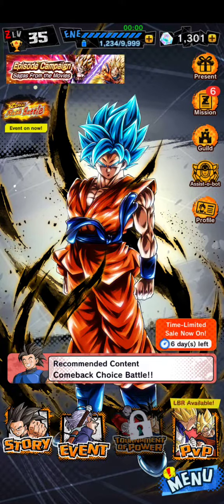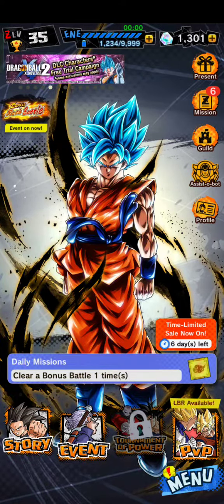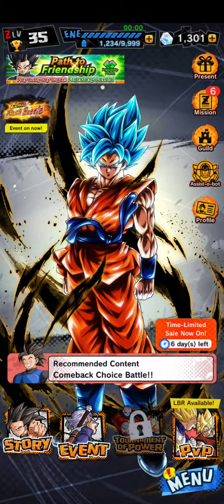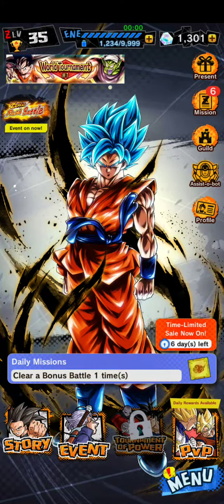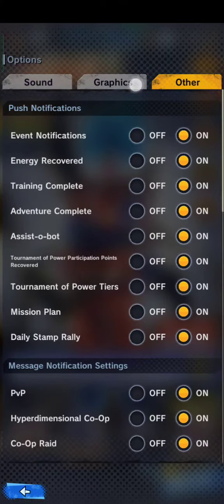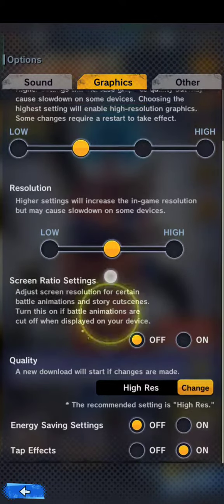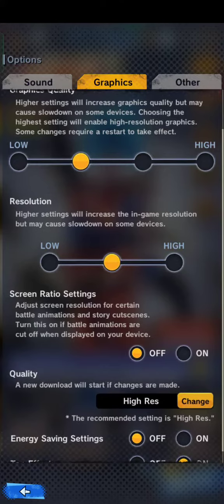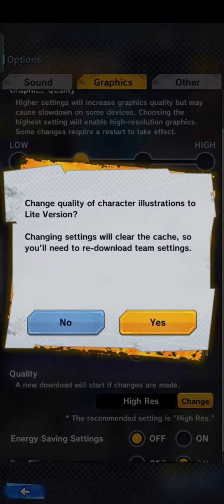~ How to Change Character Illustrations in Dragon Ball Legends? Step-by-Step Tutorial!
Are you ready to take your Dragon Ball Legends gameplay to the next level? In this step-by-step tutorial, I'll guide you through the process of changing character illustrations within the game, ensuring you have the best visual experience possible.

If you've ever wondered how to tweak the character illustrations in Dragon Ball Legends to suit your preferences, you're in the right place. Whether you're a new player just getting started or a seasoned gamer looking to optimize your graphics settings, this tutorial has got you covered.

To begin, we'll delve into the options menu and navigate to the graphics settings. By adjusting these settings, you can enhance the animation quality and overall visual appeal of the game. I'll walk you through the process, explaining each step clearly so that you can follow along effortlessly.

Optimizing your graphics settings is crucial, especially if you're playing on a middle to high-end device. However, even if you're using a low-end or older device, fear not! I'll show you how to adjust the settings to ensure smooth gameplay without compromising on quality.

In addition to optimizing graphics for better animation, I'll also demonstrate how to switch to the light version of Dragon Ball Legends for low-end devices. This option allows you to enjoy the game without experiencing lag or performance issues.

Get ready to unleash the power of Dragon Ball Legends like never before!